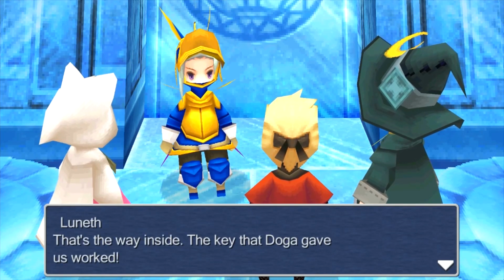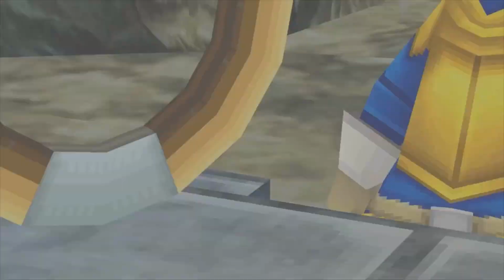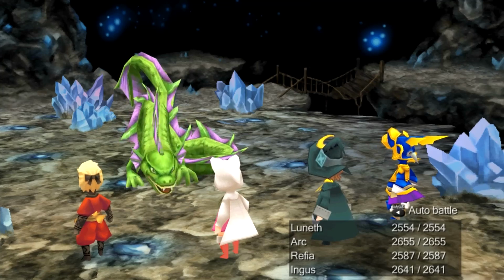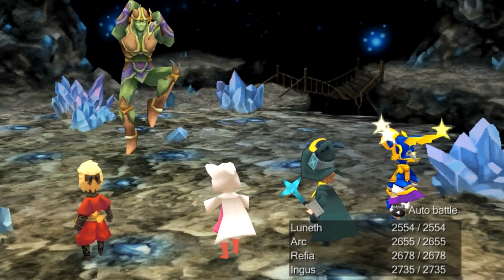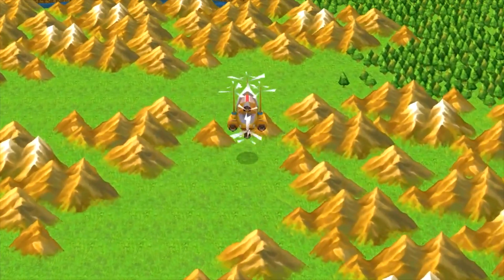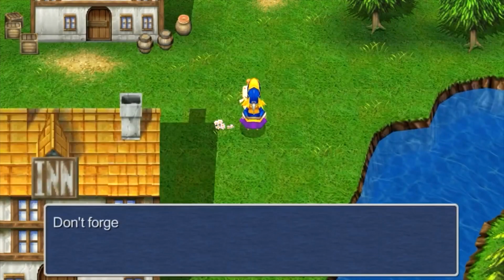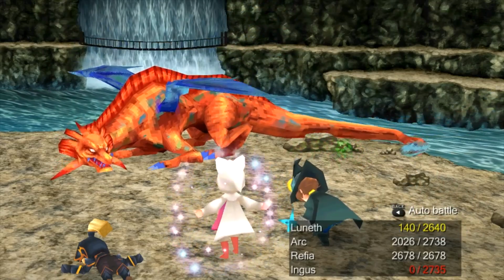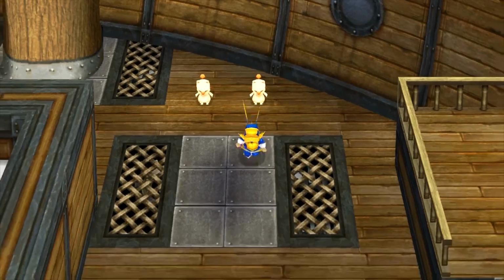Final Fantasy III (3D Remake) - 100% Playthrough - Part 18 - Forbidden Land, Eureka & Ultima Weapon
Welcome to the eighteenth part of our 100% playthrough of Final Fantasy III (3D Remake).

In this part, we make our way through the optional area of the Forbbiden Land, Eureka.  Eureka hosts a great deal of powerful weapons and items, but there also dwell many formidable foes who stand to defy the Warriors of Light.

Once we explore the depths of Eureka, we can meet up with the Master Smith in Falgabard to obtain the Ultima Weapon in exchange for the Orichalcum.

The party then obtain the last remaining pieces of mail to gain entrance to the Secret Dungeon, which we will explore fully in the postgame.

Bestiary Completion in this Part:
Eureka
- Abaia
- Sleipnir
- Haokah
- Oceanus
- Acheron

Boss
- Amon (35,000 HP)
- Kunoichi (29,000 HP)
- General (35,000 HP)
- Scylla (35,000 HP)
- Guardian (33,700 HP)

??? Dungeon
- Red Dragon

My notes have been uploaded here if you wish to view them

Timestamps
00:00 World Map
00:52 Eureka
31:23 World Map
32:07 Ultima Weapon Sidequest
35:29 Freelancer Job Levelling
40:40 Master Smith - Freelancer Card
43:47 Final Mognet Letters
46:23 ??? Dungeon
59:57 World Map